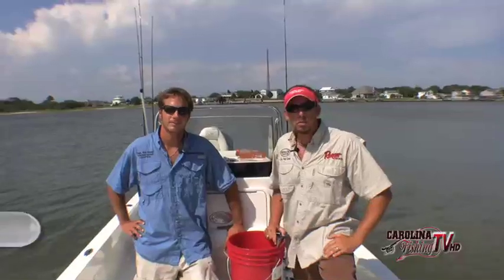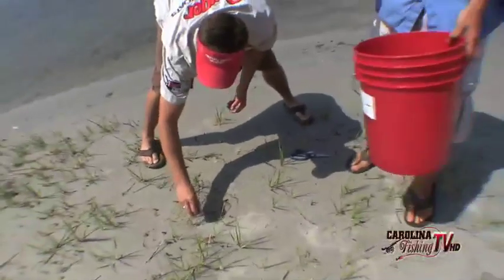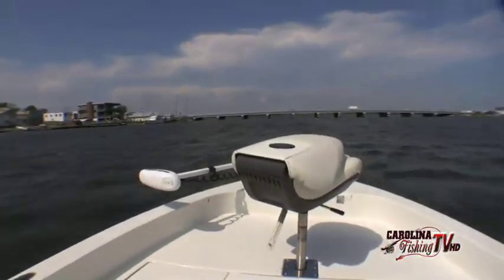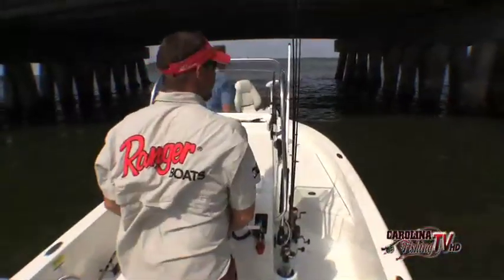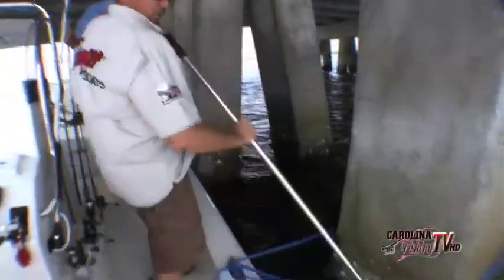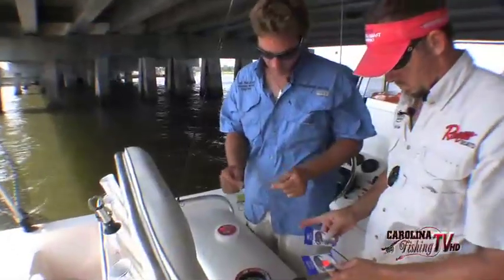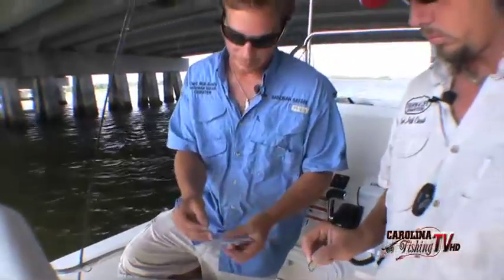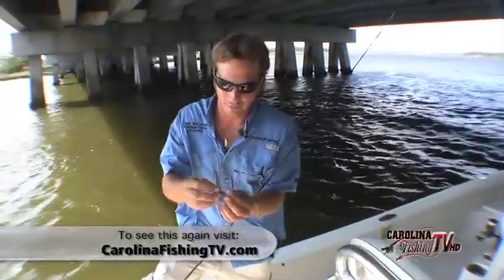Carolina Fishing TV: Swansboro Sheepshead Part I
Capt. Jeff Cronk and Capt. Rob Korally target Sheepshead under bridge structure using fiddler crabs on Carolina Rigs. Tips and Techniques for catching Sheepshead, understanding current and wind for tying up to bridge pylons, how to catch your own bait and just some good ole Carolina fishing. Part I